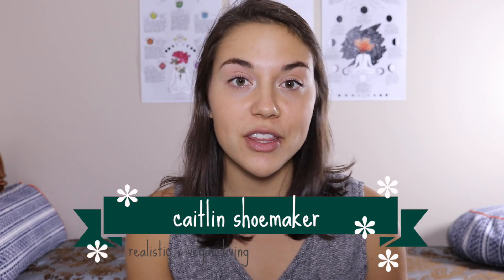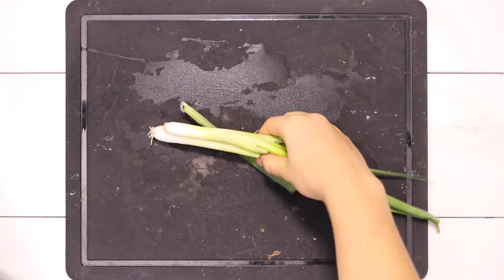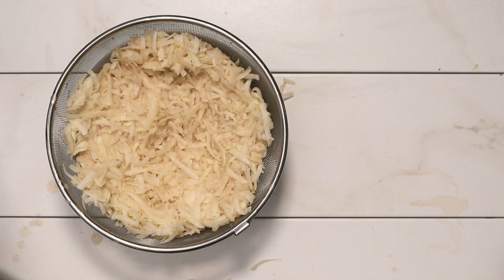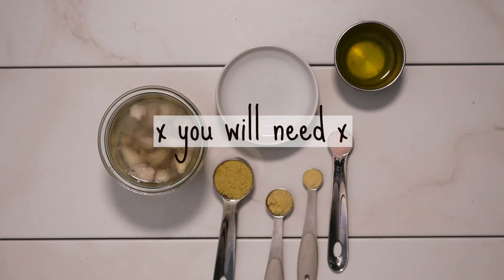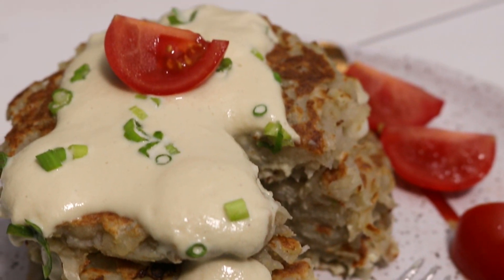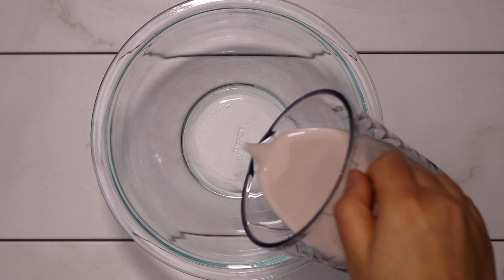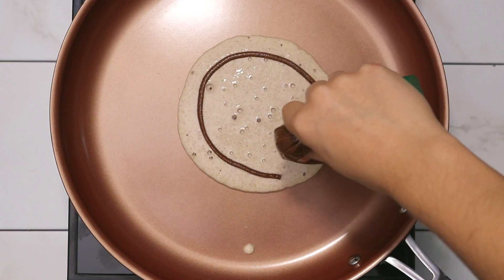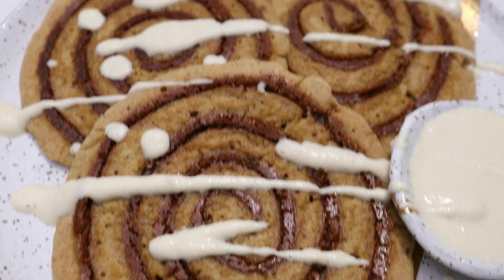Vegan Brunch Ideas for the Weekend 🥞 (Sweet & Savory)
Here are recipes for two versions of Vegan Pancakes, Potato Pancakes and Cinnamon Roll Pancakes. Both of these recipes would be perfect for a weekend breakfast or brunch!